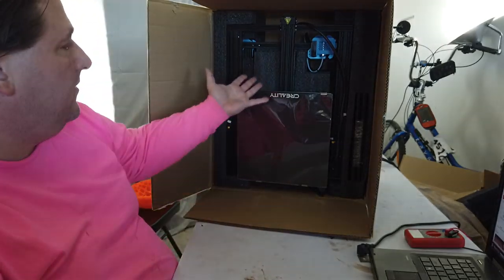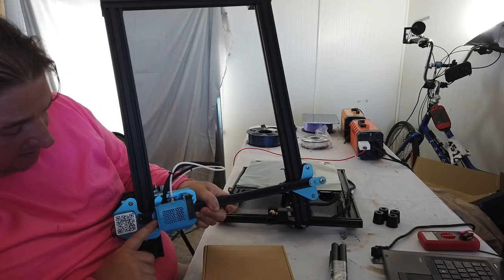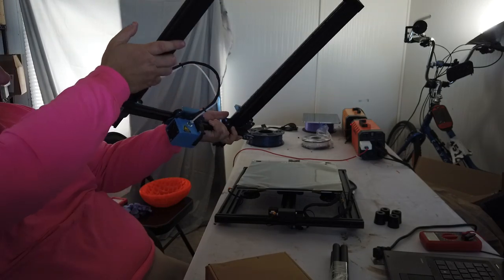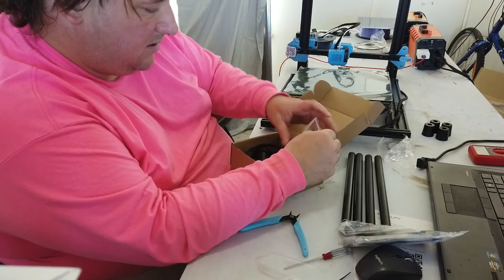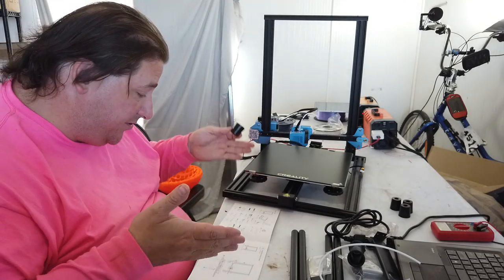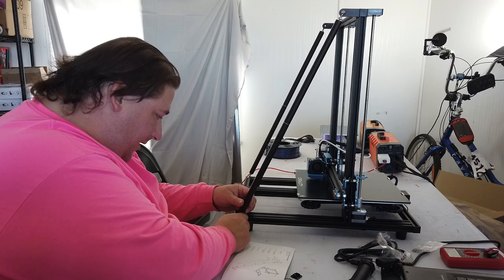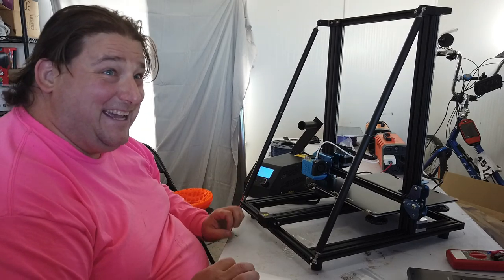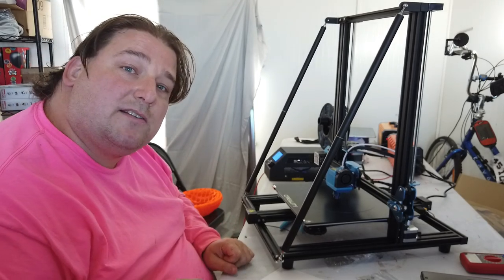Creality CR 10 V2 Box to Print T3DP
CR-10 V2
Creality is having a sale as well from Creality Direct!

Don't forget as the holiday shopping season unfolds. using my links below provides my income! you don't have to buy what I link. just clicking them and then buying whatever you are looking for works! Thank you!

I now have a mailing address

I earn a living if you purchase using these links. Thank you!

Support Me?

Walmart Grocery (We Both get $10!!)

Printers (Random Order) Amazon List
Filament
Amazon Filament Favorites

Saintsmart Filament